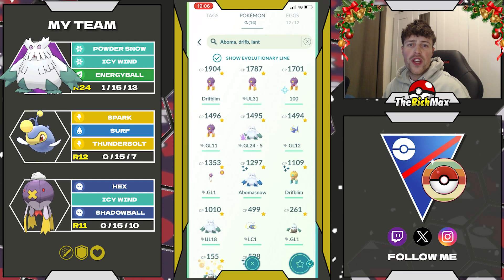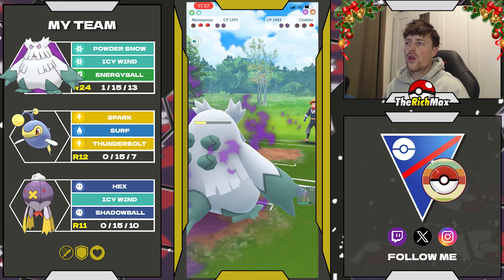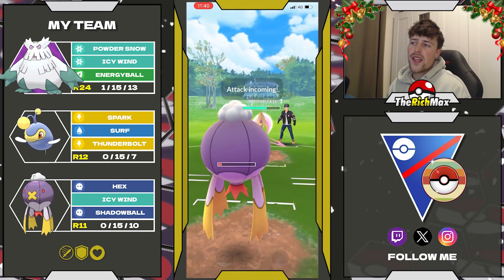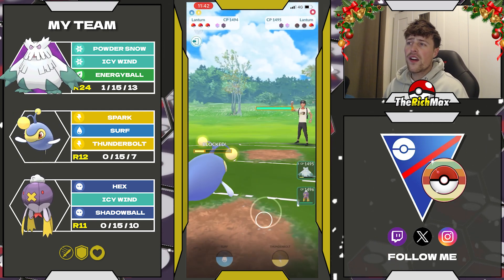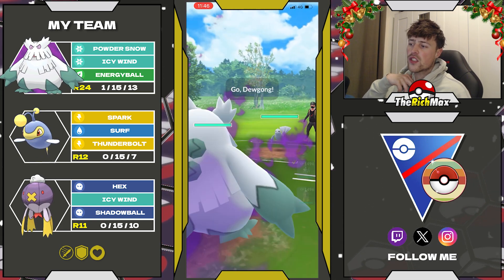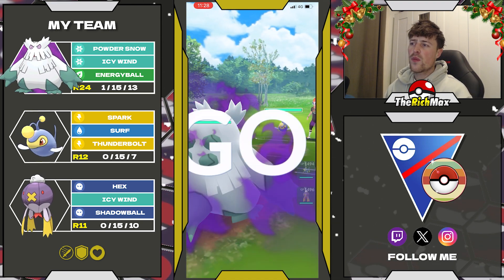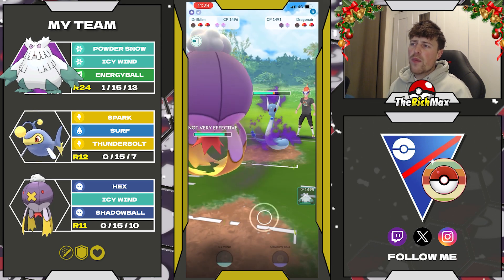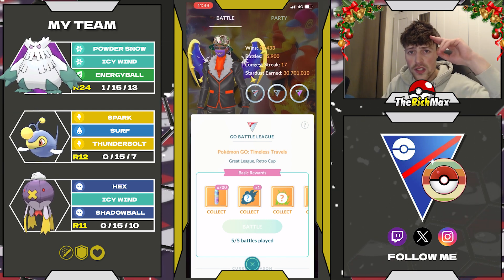STRONG BUT FUN RETRO CUP TEAM | Pokemon GO Battle League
STRONG RETRO CUP TEAM! ALSO DO YOU LIKE MY XMAS THEME?

GOT QUESTIONS? LET ME KNOW!

HOPE THIS HELPS YOU TRAINER! HELPS ME OUT A LOT AND MY VIDEOS WILL GET RECOMMENDED MORE OFTEN TO OTHER TRAINERS!

0:00 Intro
0:40 BATTLES
10:50 Final thoughts

The intellectual property rights for the characters and images featured in the Pokémon franchise are owned and trademarked by their respective entities, such as Nintendo, Niantic, The Pokémon Company, and Gamefreak. The copyright for Pokémon is held jointly by Gamefreak, Nintendo, and The Pokémon Company, covering the period from 2001 to 2016